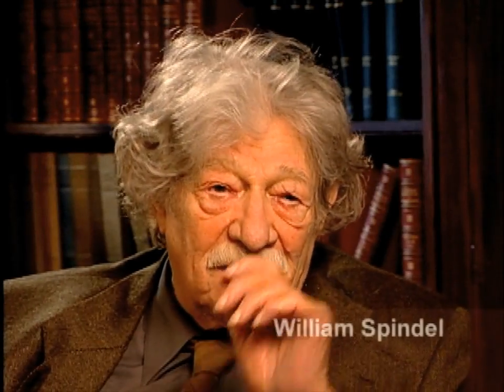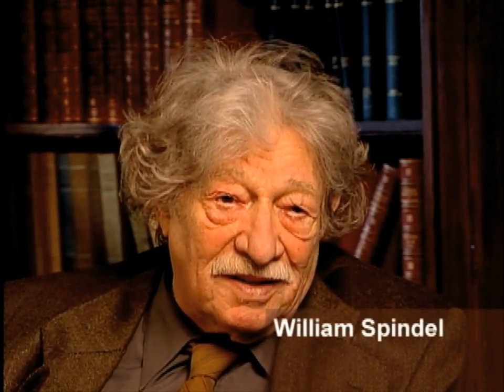William Spindel's Interview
William Spindel was in the Special Engineer Detachment at Oak Ridge and Los Alamos during the Manhattan Project. Spindel worked in a group that helped make coatings for the implosion bomb. He also witnessed the Trinity Test, which he describes as "the most intimidating minute of my life." Spindel also knew David Greenglass, a notorious Soviet spy, who tried to convince Spindel to become a spy.